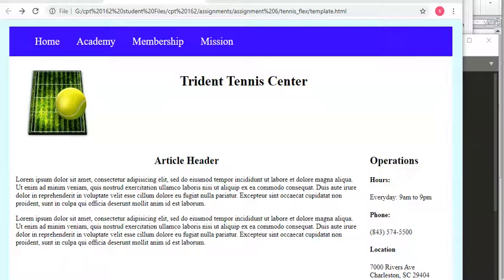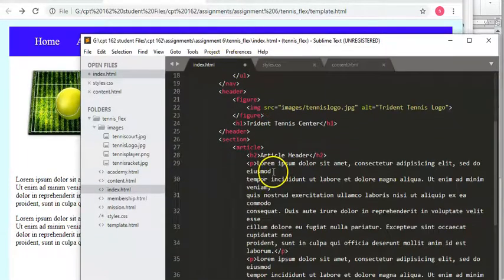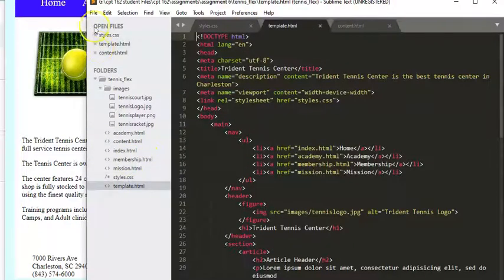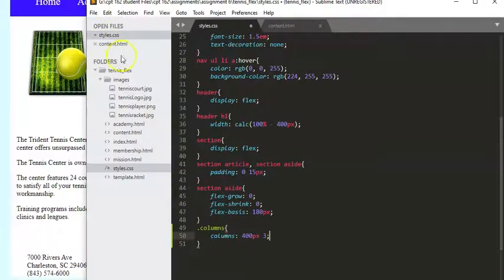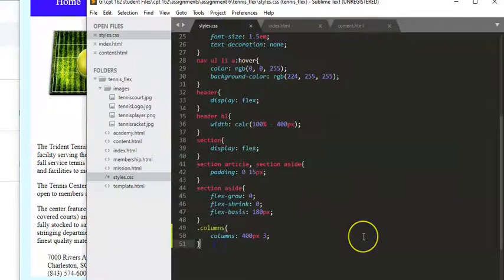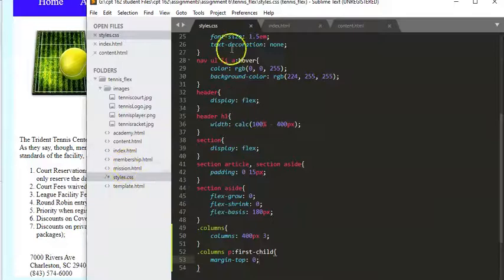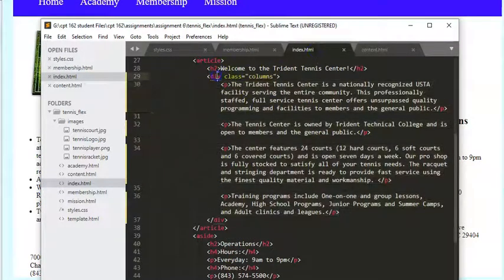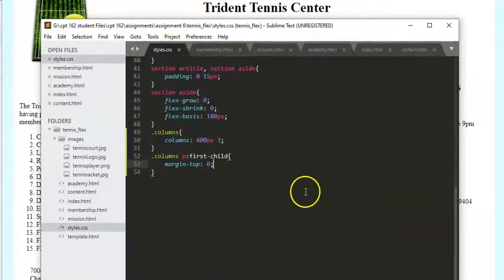13 week6 tennis pages columns